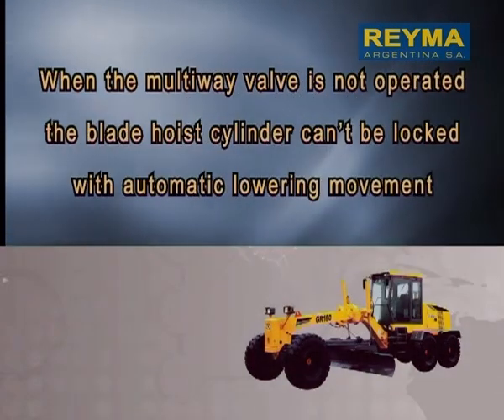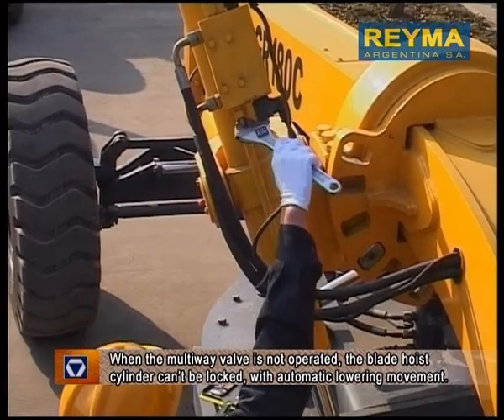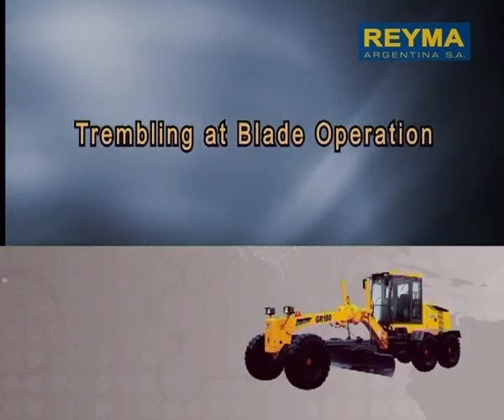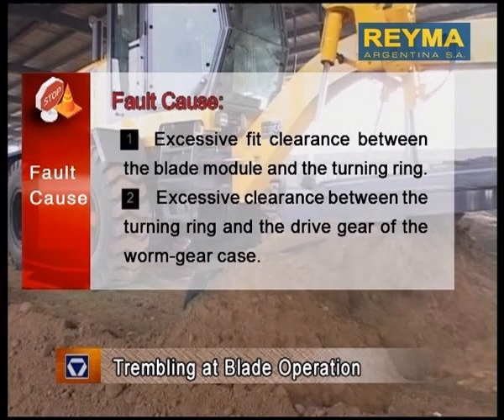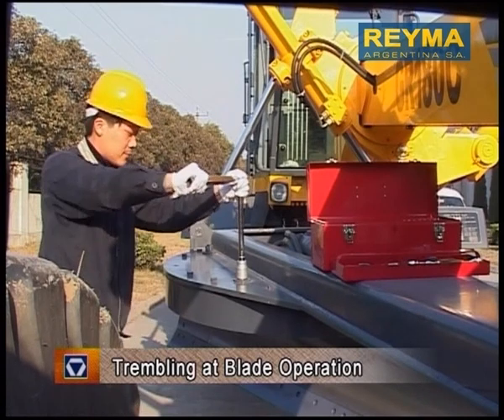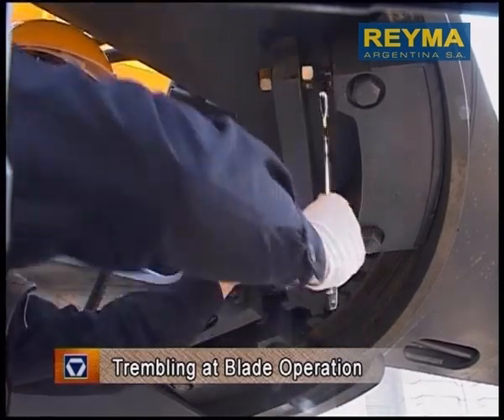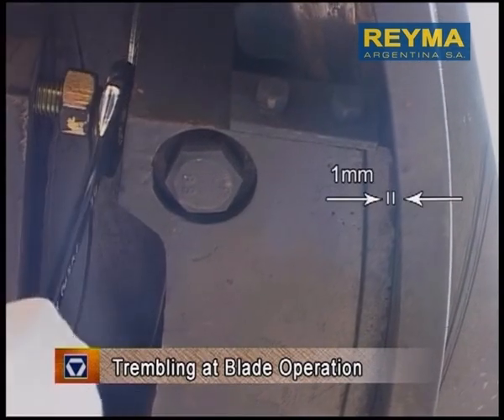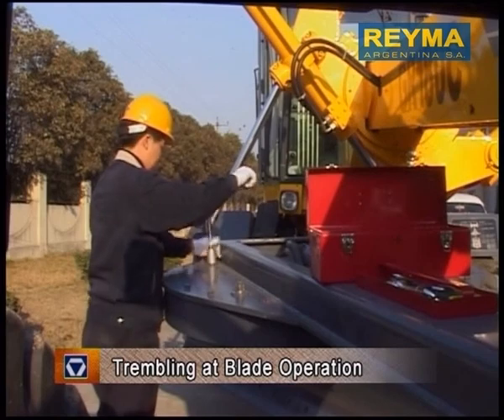Part 11 - Motoniveladoras XCMG GR series - Desperfecto Hidraulico / Multi Way Valve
Reyma Argentina S.A. representante oficial XCMG.